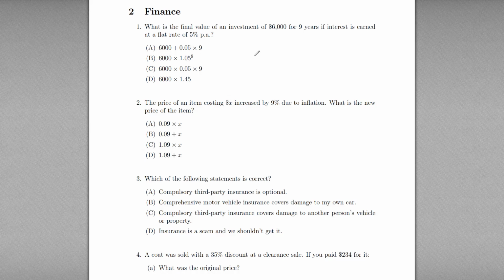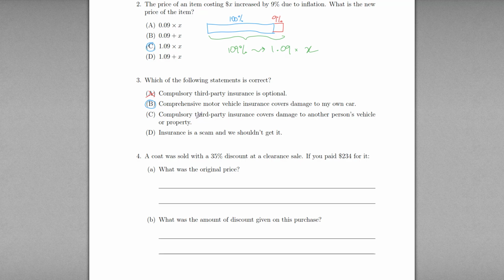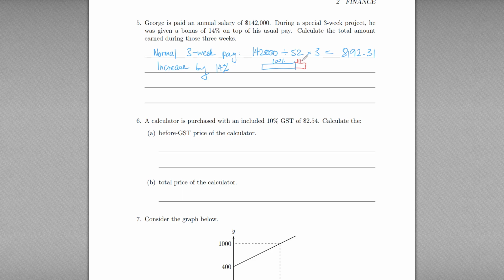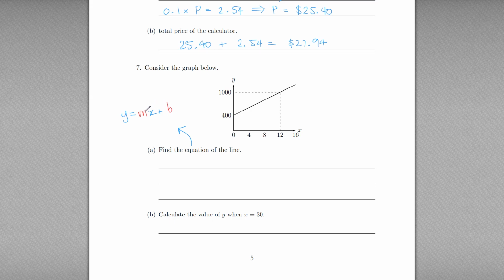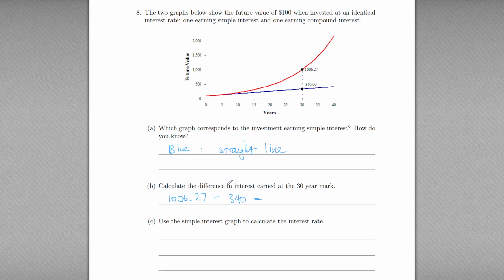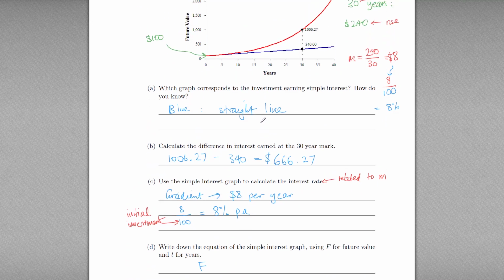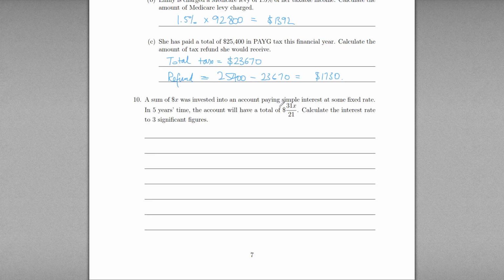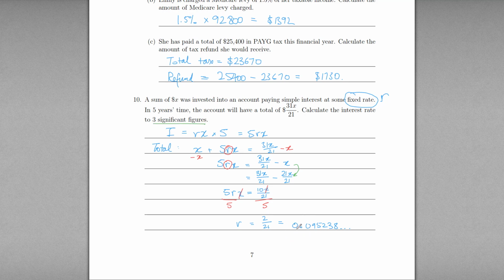Year 11 Standard: Finance 2 Solutions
0:00 Question 1
2:15 Question 2
3:08 Question 3
4:19 Question 4 (a)
5:55 Question 4 (b)
6:44 Question 5
8:51 Question 6 (a)
10:43 Question 6 (b)
11:27 Question 7 (a)
14:16 Question 7 (b)
14:41 Question 8 (a)
15:17 Question 8 (b)
16:15 Question 8 (c)
19:34 Question 8 (d)
20:23 Question 8 (e)
20:49 Question 9 (a)
21:48 Question 9 (b)
22:15 Question 9 (c)
23:39 Question 10